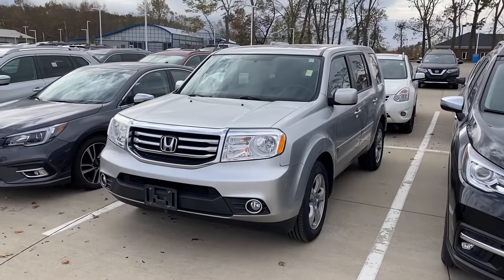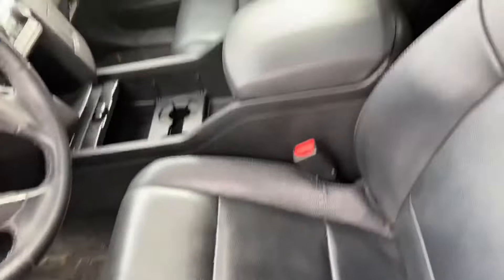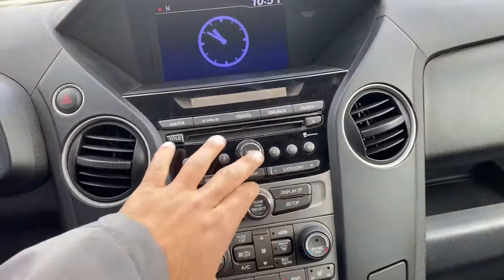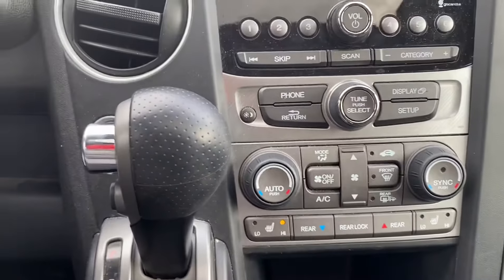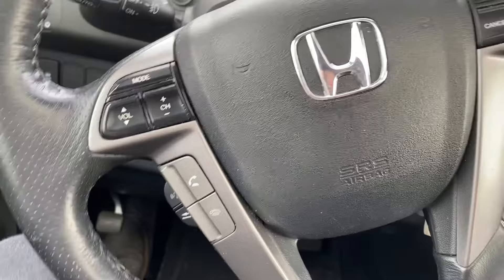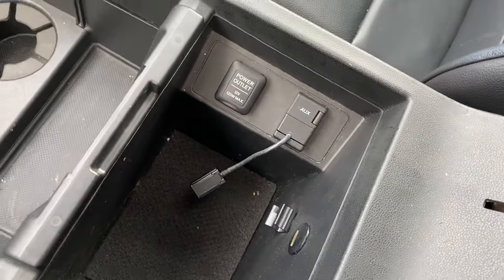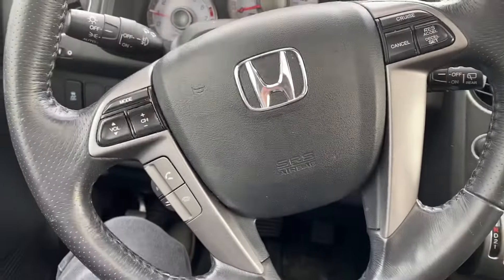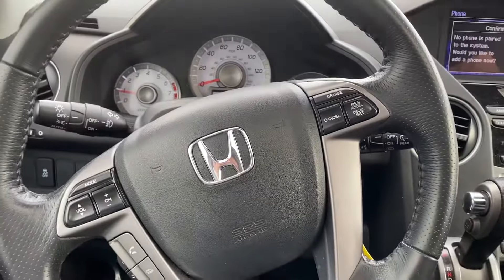2013 Honda Pilot